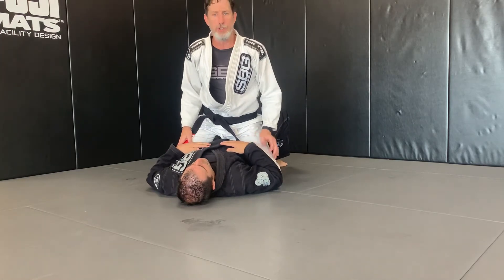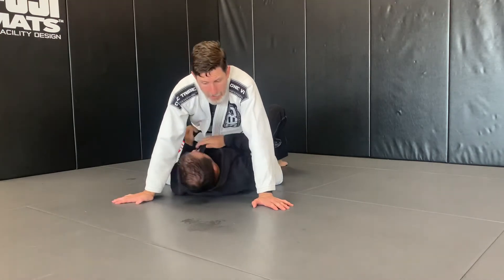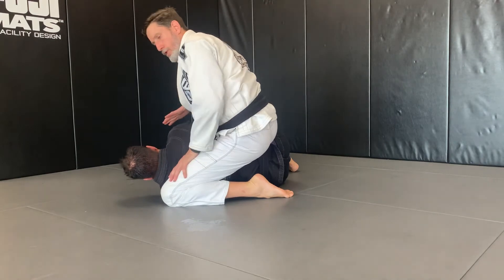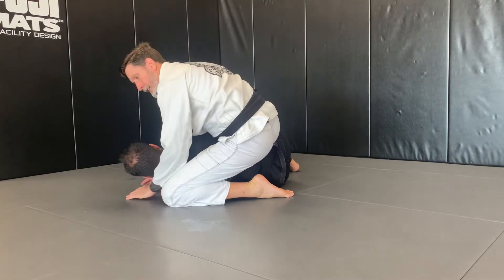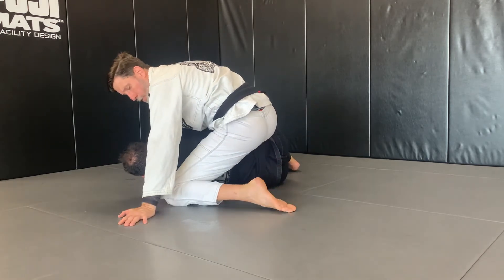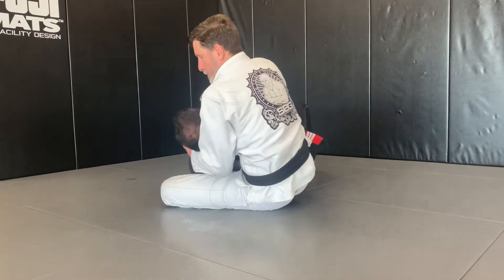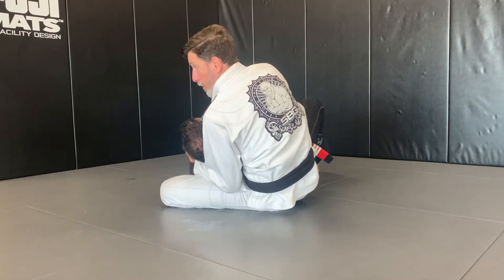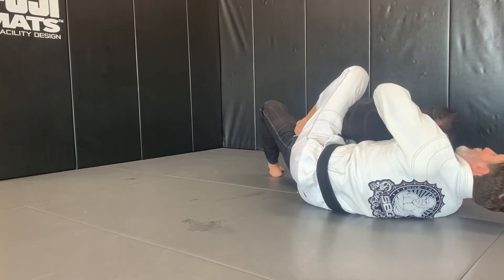Mount Progression Drill